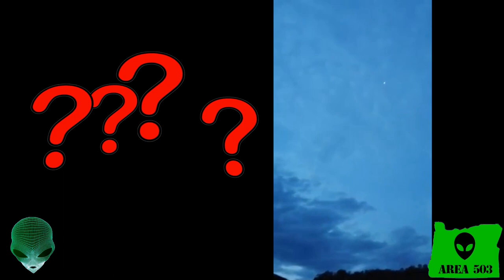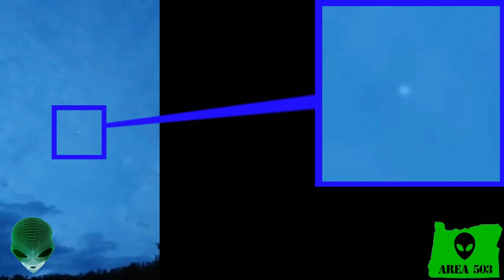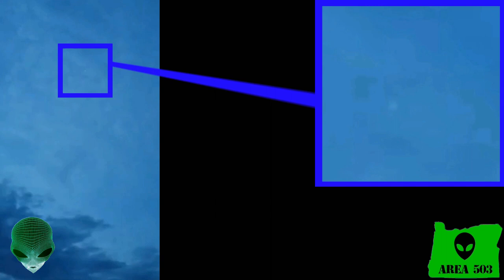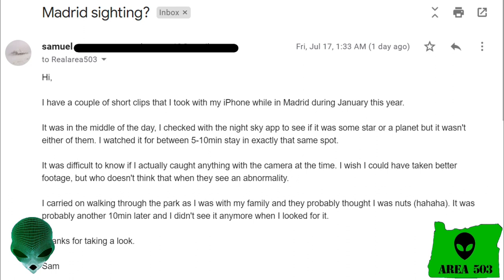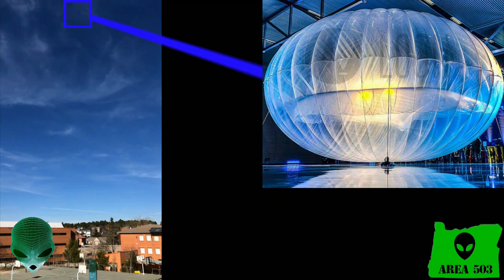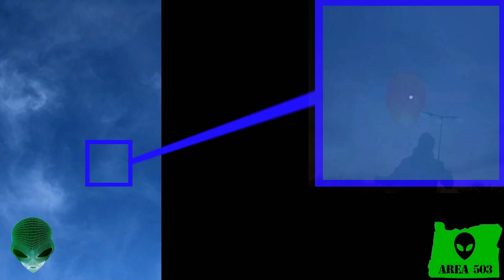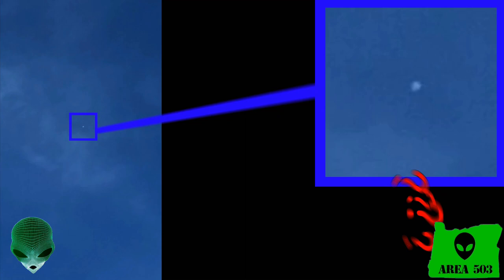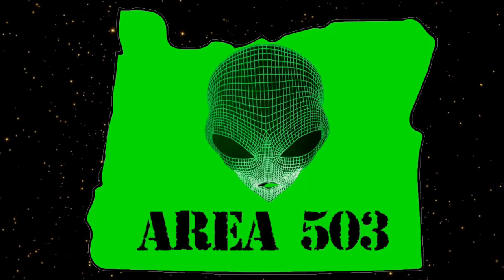#80 UFO Footage sent in by viewers! Take a look at what YOU VIEWERS filmed in the skies.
Hello Everybody! Manny here at Area 503!
In this episode we will be talking about and viewing some UFO footage sent in by viewers of the channel.
Take this chance to take a look at the footage and tell us what you think they are.
Join in the discussion down below in the comments section.

I sincerely thank you for your support! This channel would not be possible without it.

We are always looking for tips on new unexplained phenomenon and sightings so if you see something send it in!

AREA 503
The Search for Universal Truth

All copyrighted works in this original work are the copyright of the respective holders.
This work is a fair use commentary under section 107 of the Copyright Act of 1976, allowance is made for "fair use"for purposes such as criticism, comment, news reporting, teaching, scholarship, education and research.